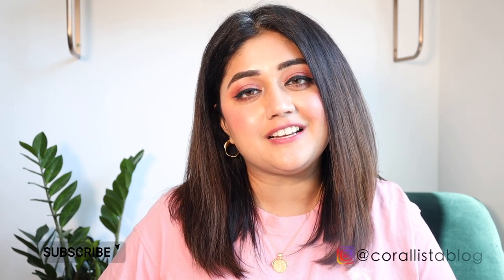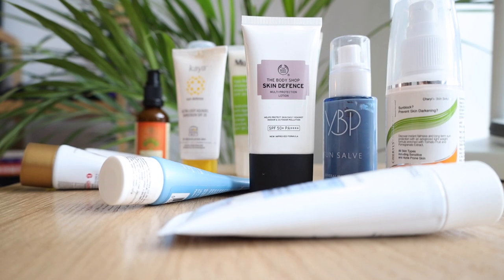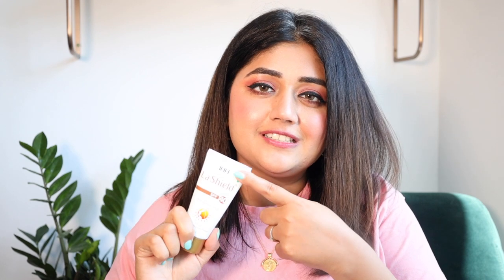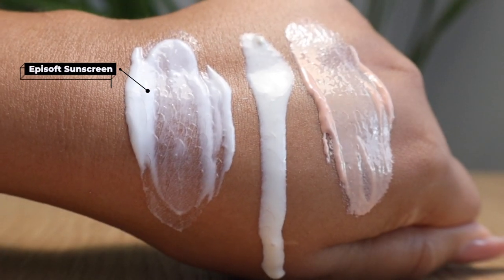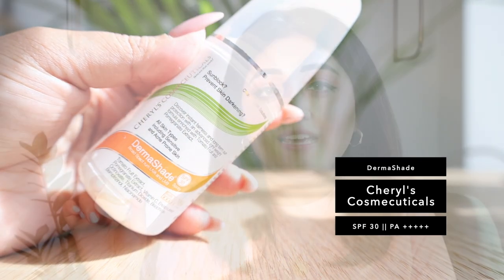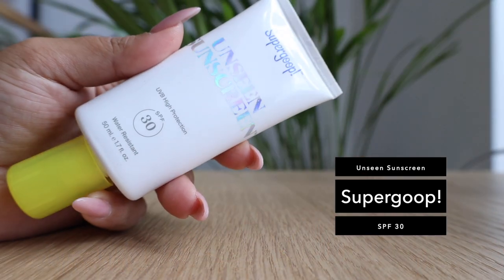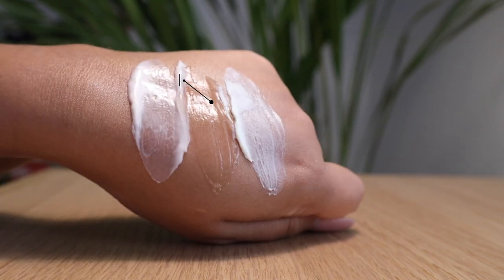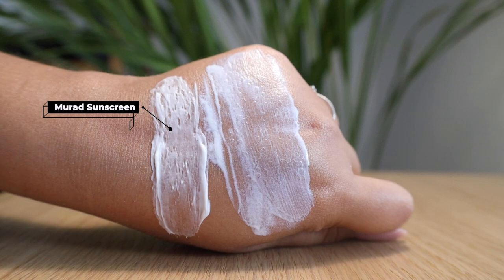My TOP Sunscreens for Indian Skin : Affordable to High-end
My TOP Sunscreens for Indian Skin -
EPISOFT moisturizer with microencapsulated sunscreen SPF30- INR 790
(all skin types)

(all, especially dehydrated/dry skin)

(normal to oily)

(normal to oily)

THE BODY SHOP Sun Defence SPF50+- INR 2495
(all, especially dehydrated/dry)

RE'EQUIL Ultra Matte Dry Touch Gel SPF50- INR 695
(all, especially oily)

PAULA'S CHOICE Youth-Extending Daily Hydrating Fluid SPF50- INR 3000
(all skin types)

MURAD Age-Balancing SPF30- INR 6250
(mature/dry skin)

(all skin types)

LA ROCHE POSAY Anthelios SPF50 Mist- £22

Dr. Sheths Daily Brightening Sunscreen- 950
(all skin types)

(normal to oily)